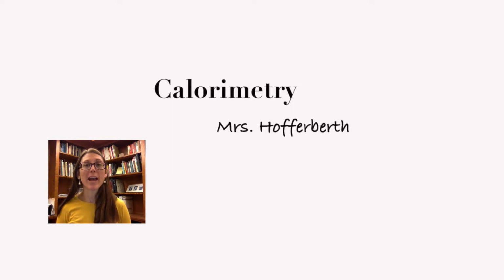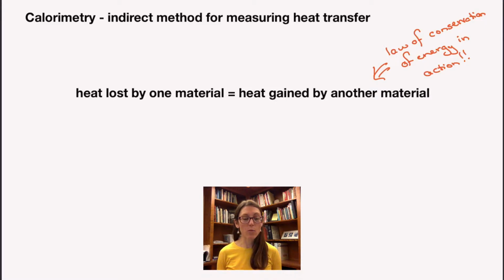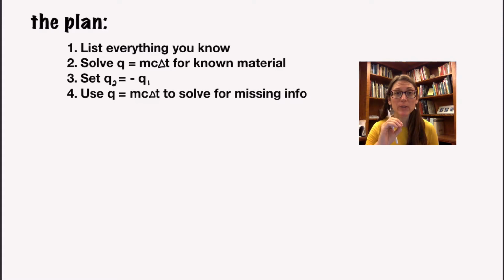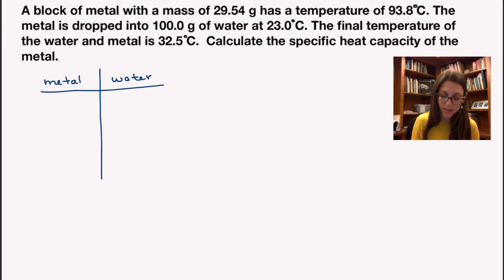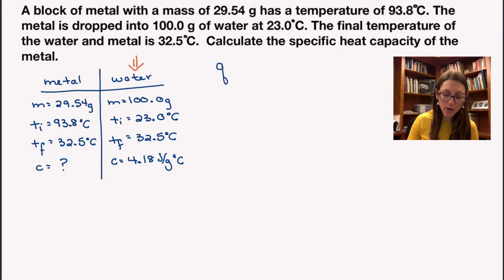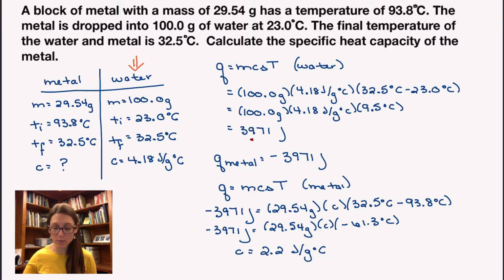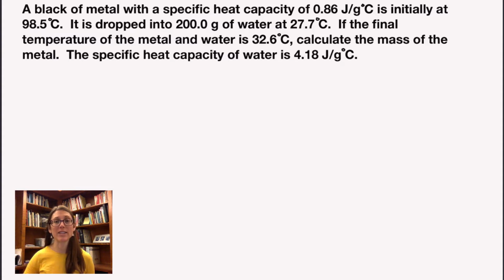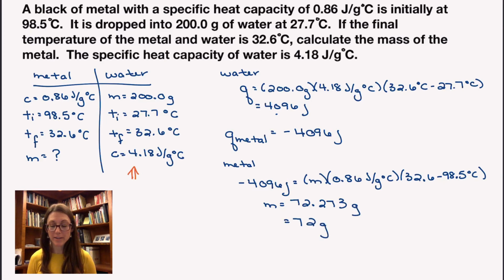Chem Video 3.6:Calorimetry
How to solve calorimetry problems